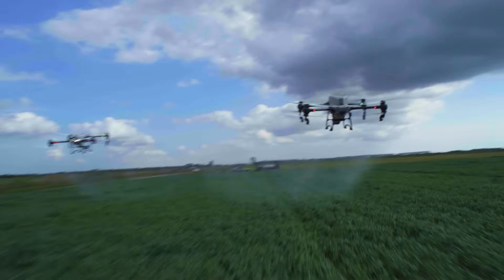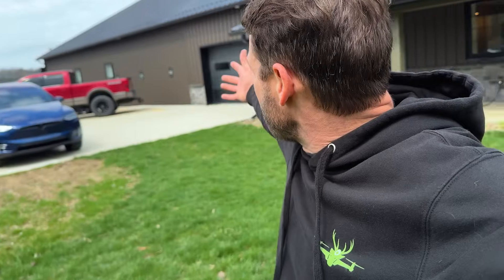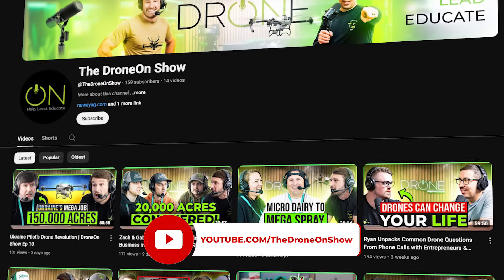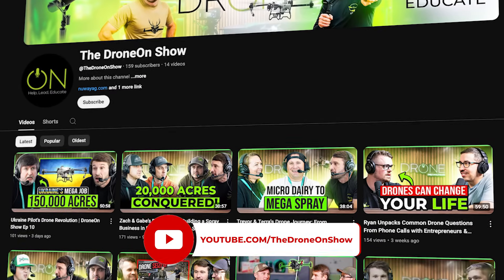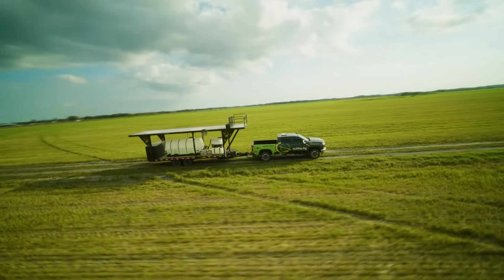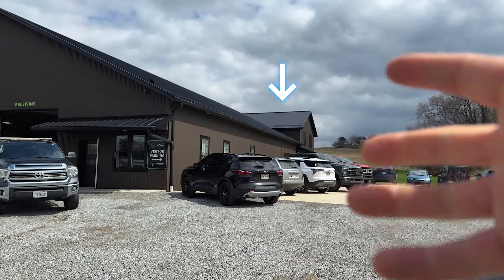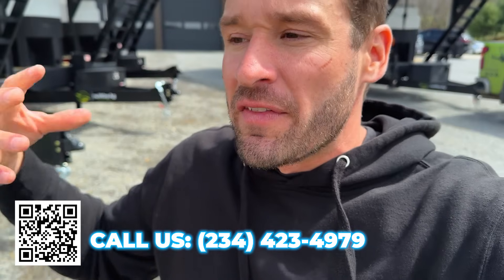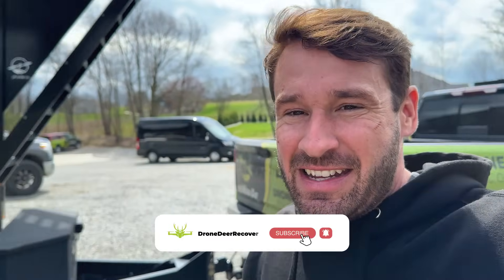Drone Deer Recovery Update: New Facility Tour, Growth Journey & Thank You!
Thank you for the incredible support that’s taken Drone Deer Recovery to new heights! 🙌 We’ve moved into a bigger, better facility to serve you even more. Join us for a tour of the new space, a peek at nuWay Ag’s latest innovations, and a big announcement: our brand-new podcast channel is live! 🎙️ Get the full scoop on our growth and what’s next.